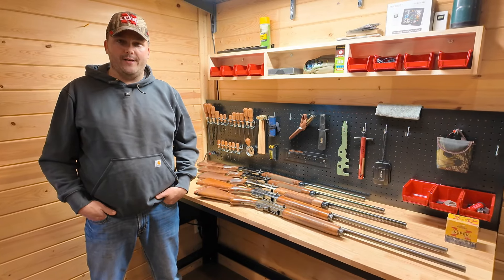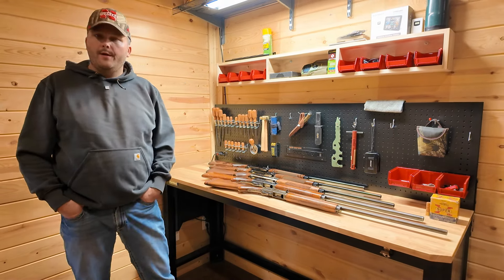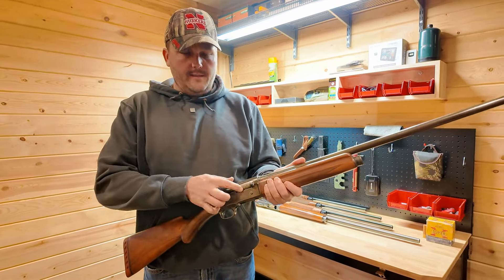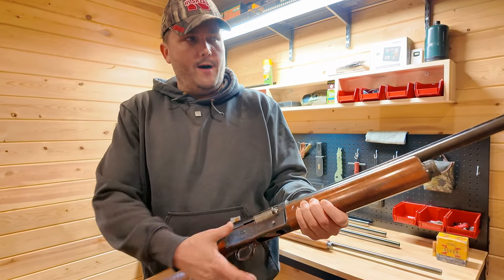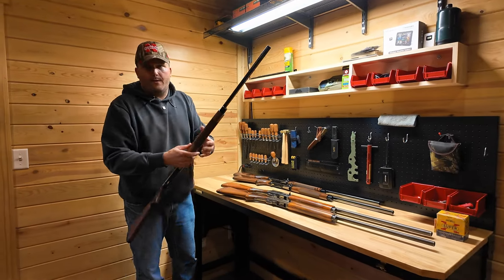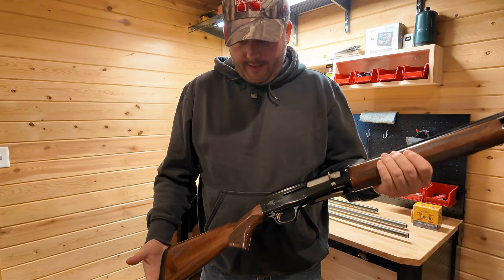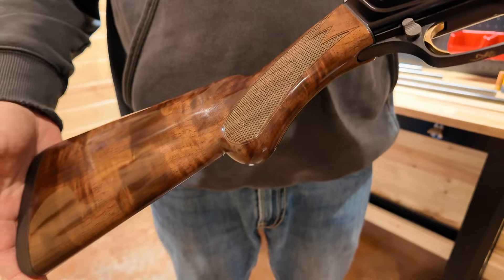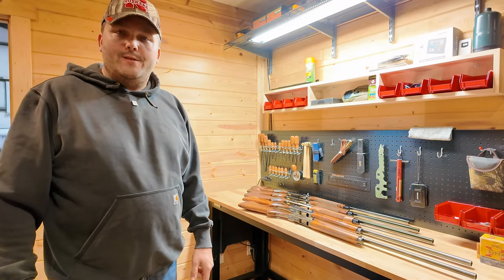A Family Tradition: The Browning Auto-5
The Browning Auto-5 has been a popular shotgun with 5 generations in my family. See the 1926 model 16-gauge used by my great-grandmother to commercially hunt prairie chickens in the Sandhills of Nebraska all the way up to the more modern sweet sixteens we use today.